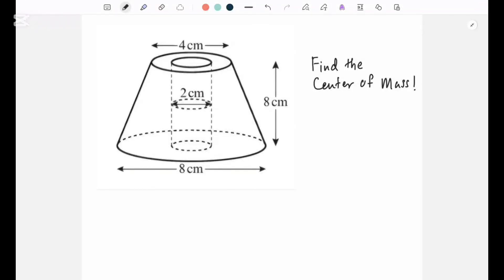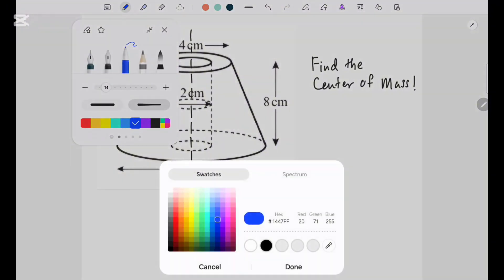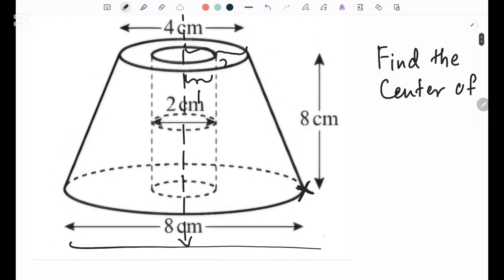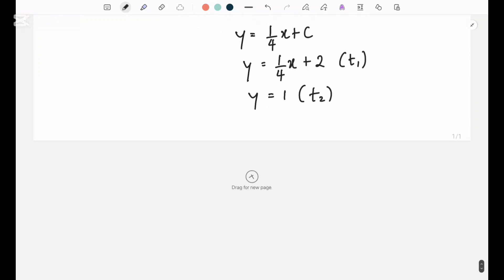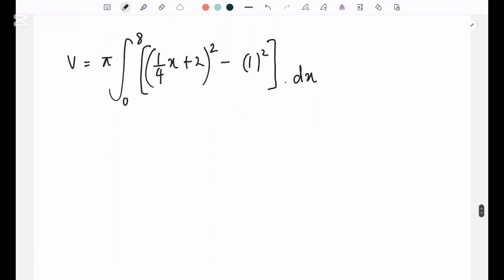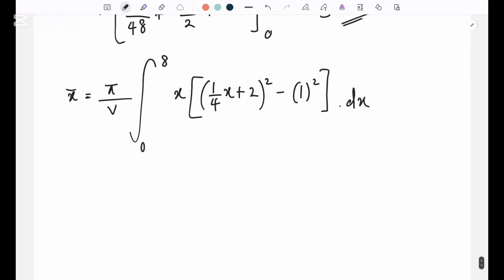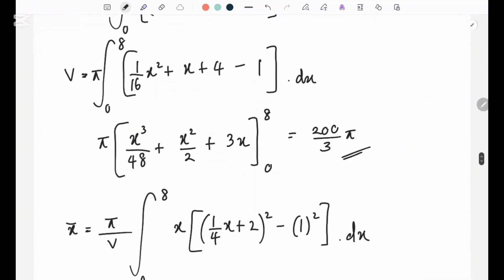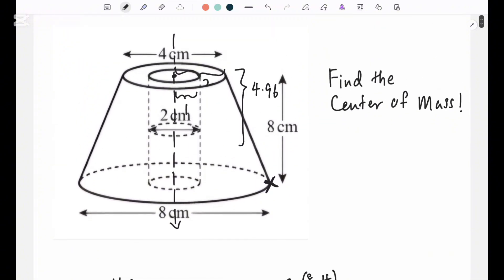Let's find the center of Mass of this conical frustum!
If u guys have any doubts, drop them in the comment section.